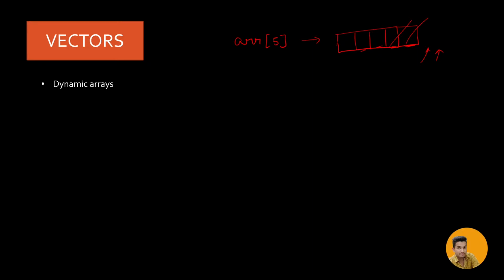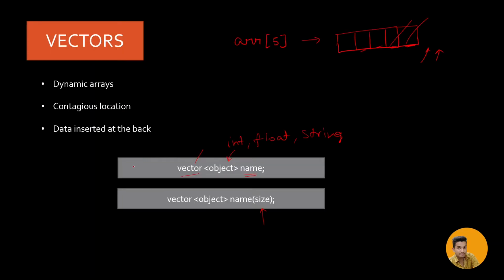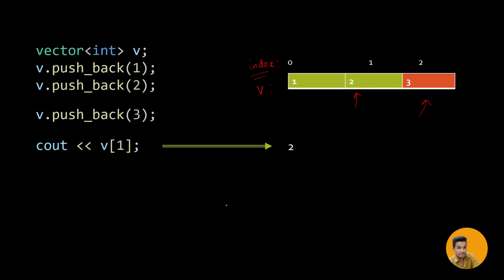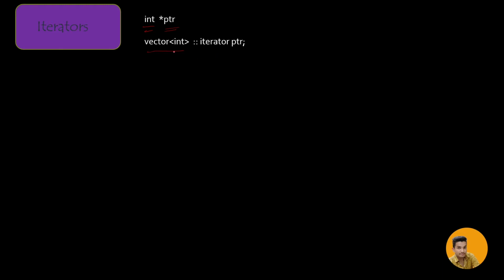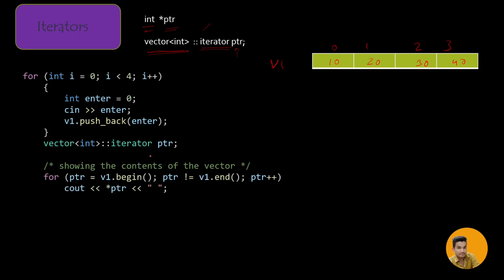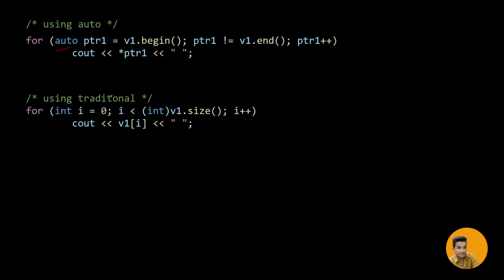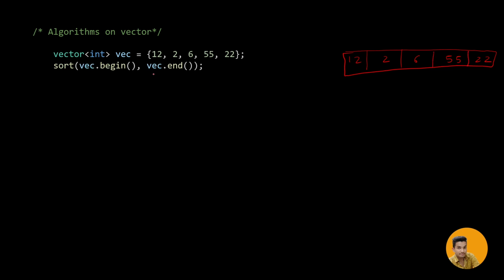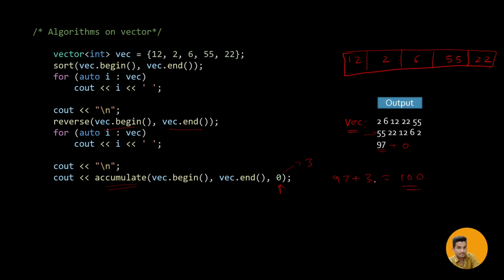Vector in C++ | All you need to know about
Vectors are dynamic arrays that can grow and shrink!
A vector stores the elements in contiguous memory locations and allocates the memory as needed at run time.